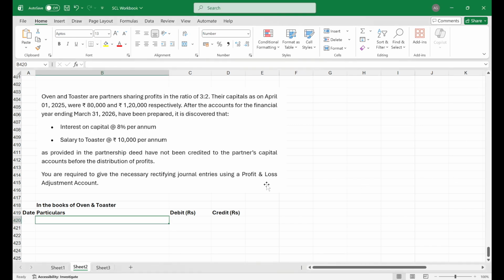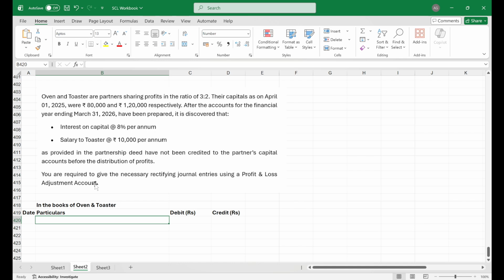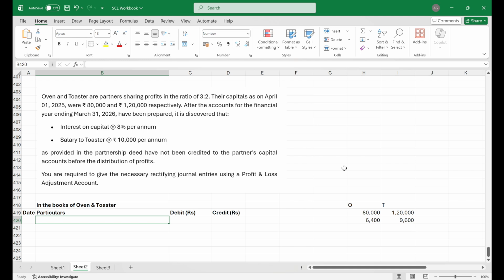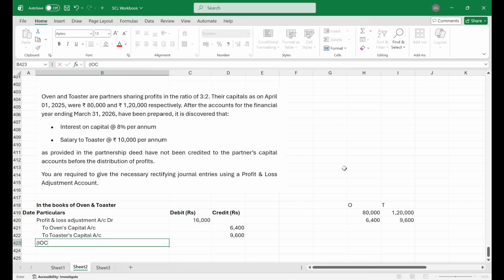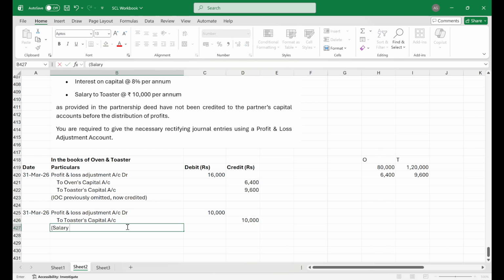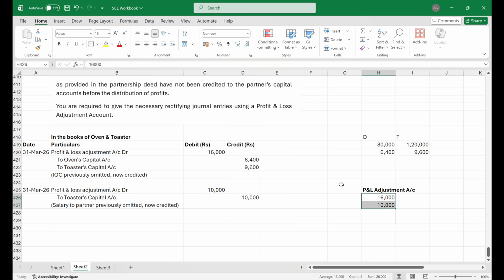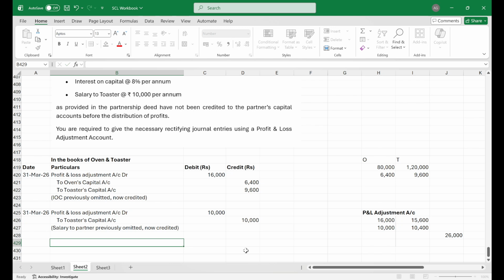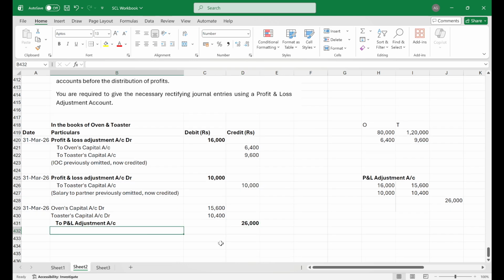Can you solve this Question? | Class 12 Accountancy | CBSE